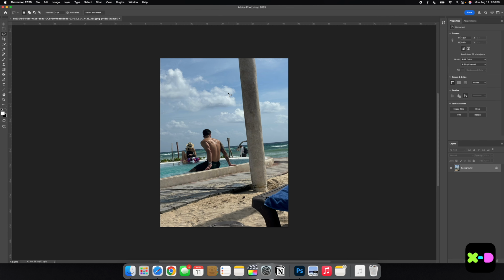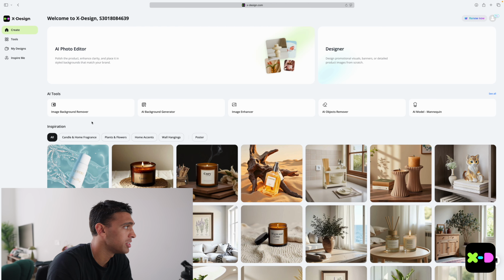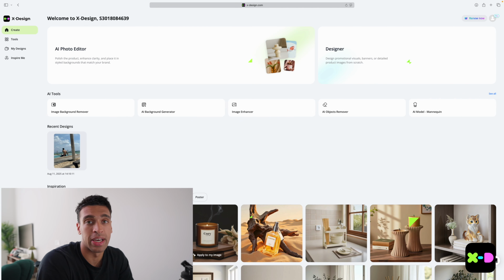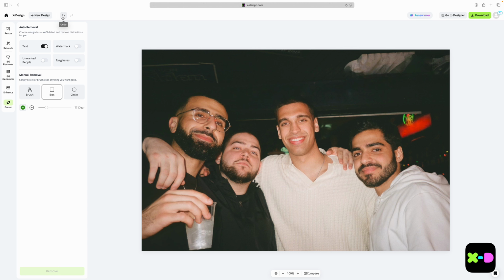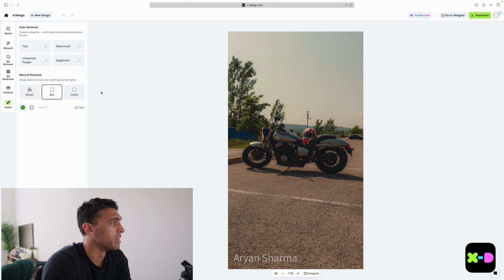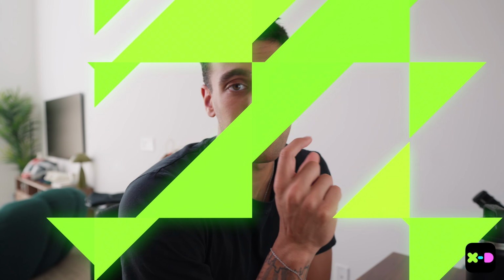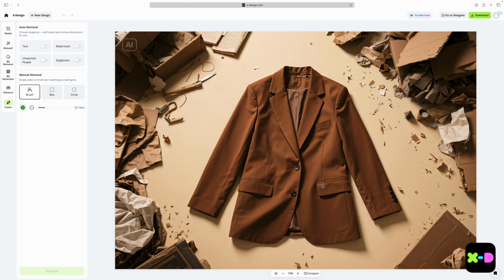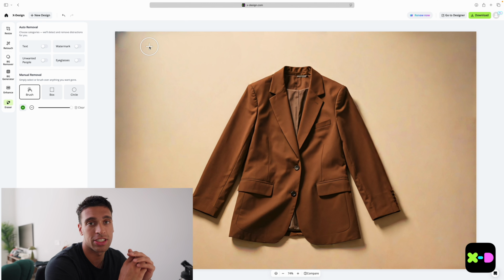Remove Unwanted Objects from Photos with X-Design | AI Magic in Seconds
In this video, we'll show you how to remove unwanted objects from photos — in seconds — using X-Design’s AI Object Remover.

0:00–0:25 Intro
Ever taken a great photo, but there’s a random person in the background… or some text, clutter, or a watermark ruining the vibe? No need for Photoshop, fancy software, or editing skills. Just upload, click, and download. Let’s get started!

0:26–2:05 Removing People from Photos
Upload your image, select Auto Removal – Unwanted People mode, click Remove, and within seconds, they’re gone. The AI automatically fills in the background, making the result seamless — like they were never there.

2:06–3:28 Removing Text from Photos
Same process: upload the photo, select Auto Removal – Text mode.
Even when text overlaps textures or objects, X-Design’s AI detects what’s underneath and reconstructs the background flawlessly.

3:29–4:27 Removing Watermarks
Let’s look at watermarks — one of the most common things people want to remove.
Just select Auto Removal – Watermark mode, and X-Design handles the cleanup effortlessly.

4:28–5:08 Removing Eyeglasses
For something different — let’s remove eyeglasses from a portrait.
After uploading, select Auto Removal – Eyeglasses mode. The AI analyzes the face structure and intelligently fills in missing details — from skin to eyes to reflections. Perfect for headshots or profile photos when you want a clean look.

5:09–6:00 Manually Removing Clutters
Zoom in, manually brush over the cluttered area, and let X-Design take care of the cleanup.
You’ll notice it doesn’t just blur or smudge the area — the tool actually reconstructs the background with sharp, clean detail.

6:01–6:37 Outro
X-Design’s Object Remover is designed to help you get clean, distraction-free photos — fast. It simplifies editing and saves you time, whether you’re working on one image or thirty.